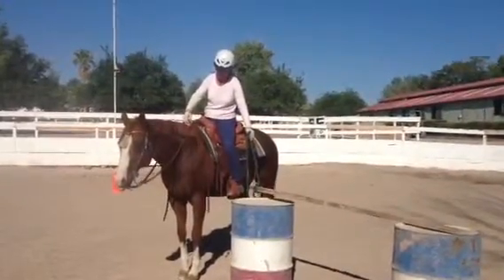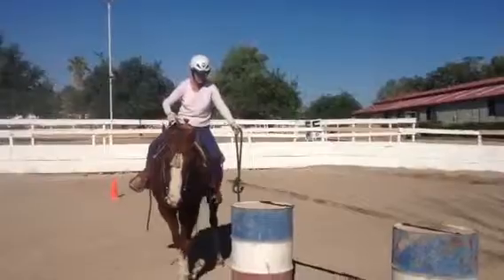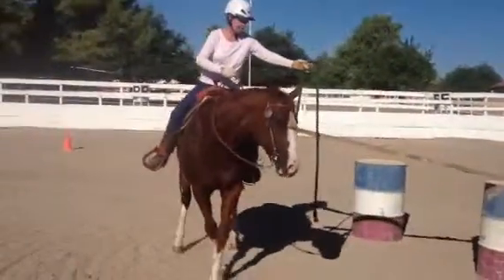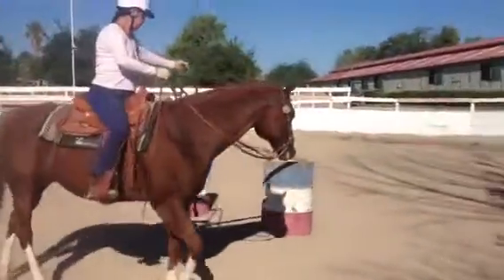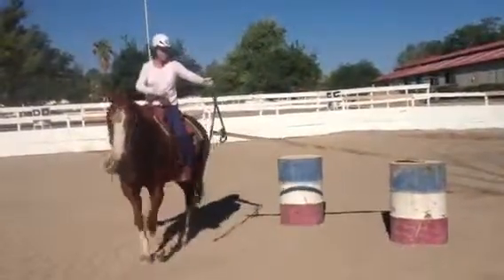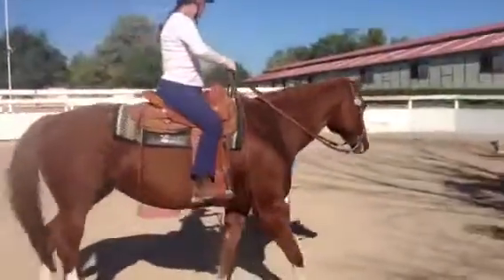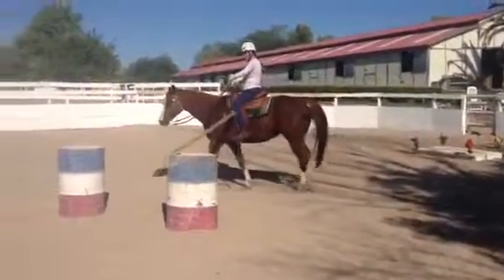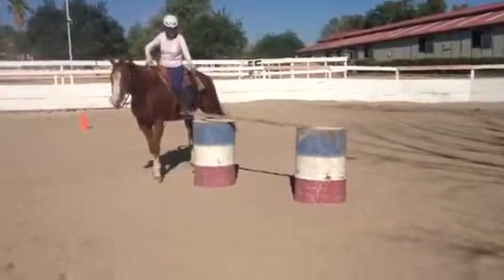Linda & Pearl doing Pinwheel. :)